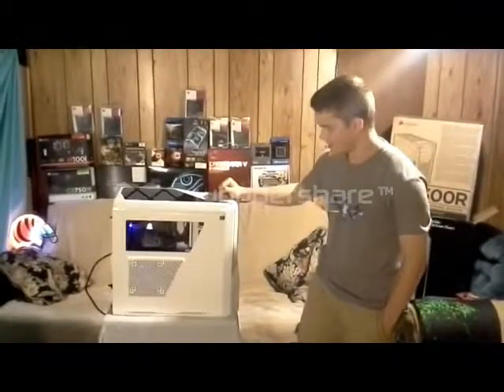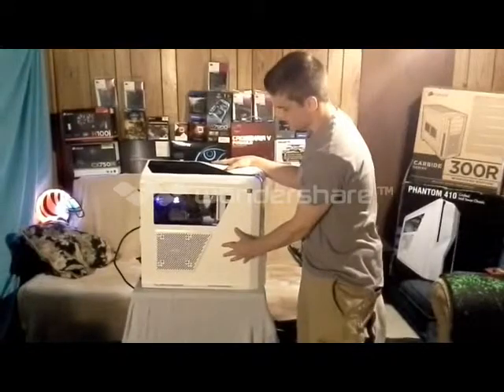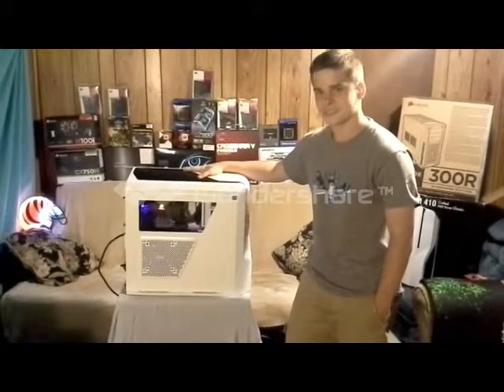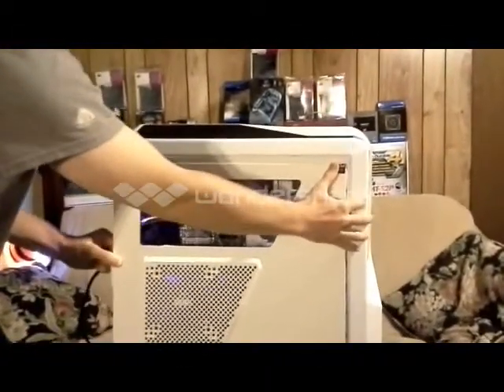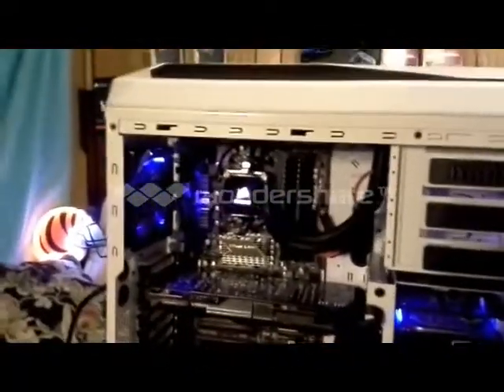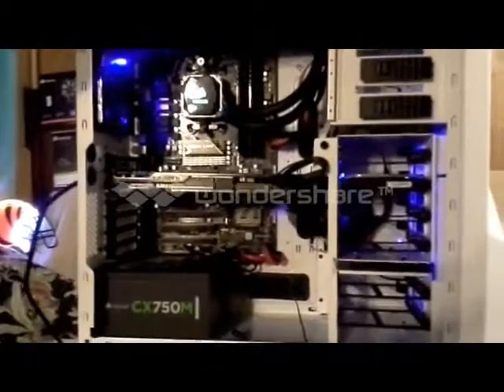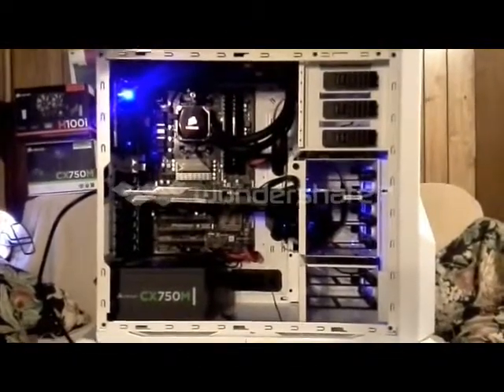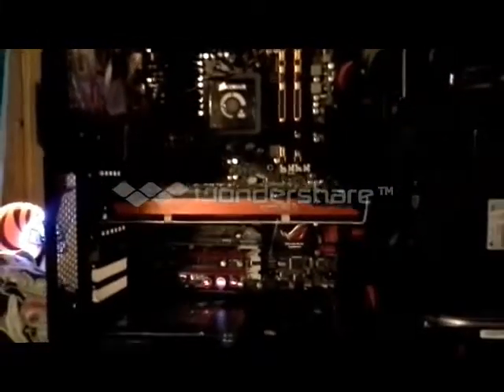PC Technicians rig review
Be sure to cursor slap that like button!

Tell us what kind of stuff you guys would like to see on the channel.
Sorry about the watermark.